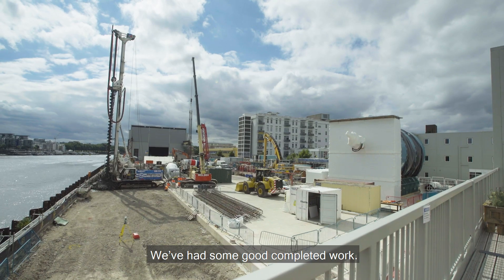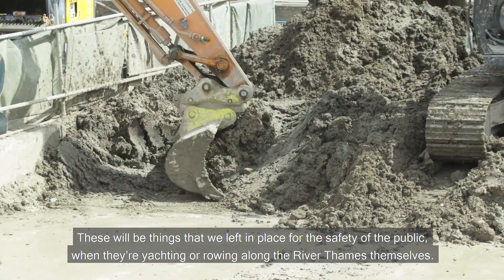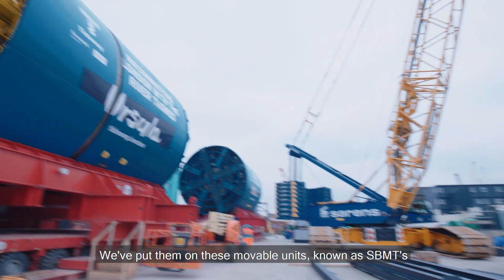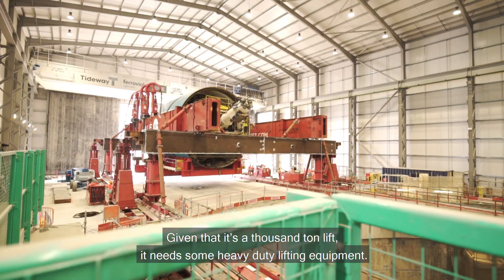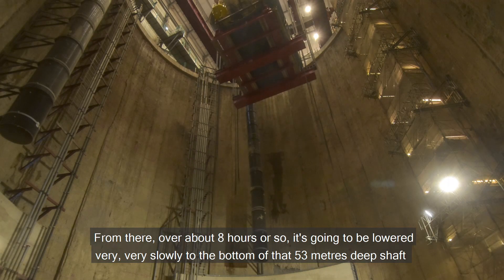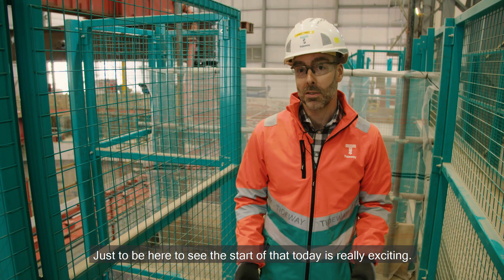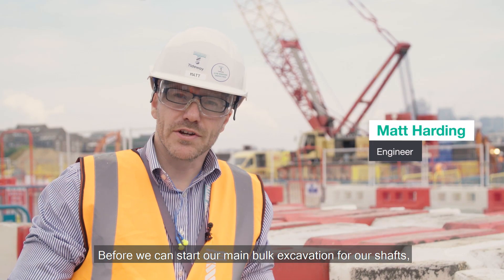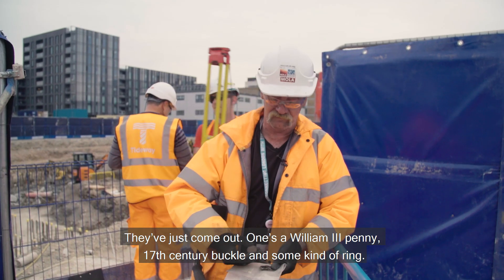"The Eagle has landed" - How do you lower a Super Sewer tunnelling machine below ground?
We've marked one of the biggest milestones yet on London's super sewer with the lowering of two huge Tunnel Boring Machines into the shaft at Kirtling Street. Take a look at the massive progress we've made across the Thames Tideway Tunnel project.